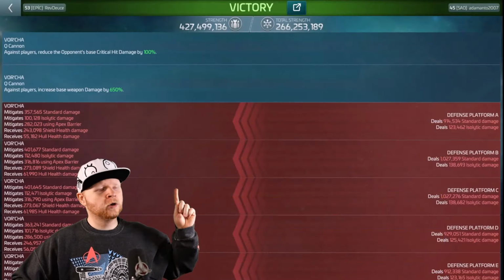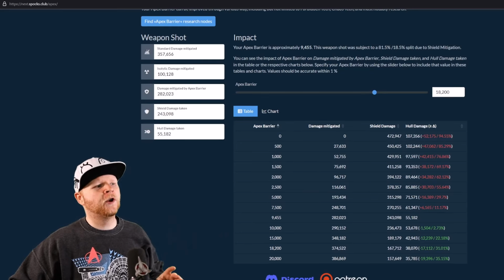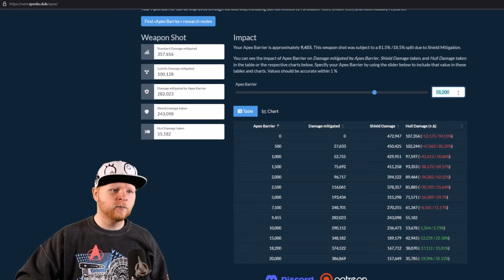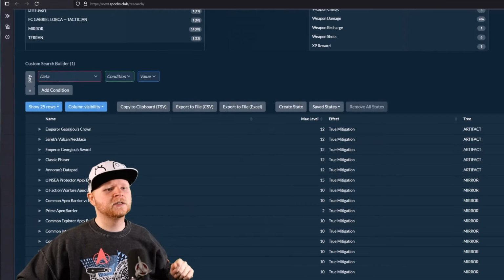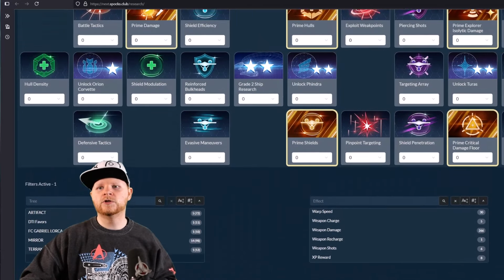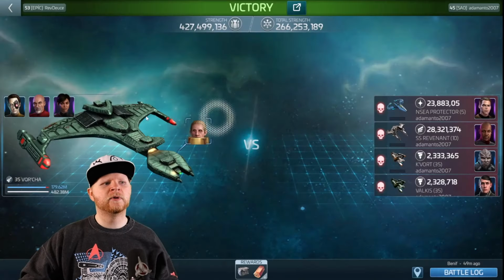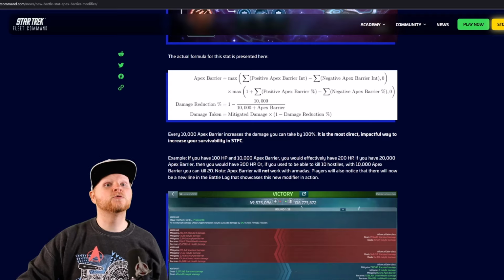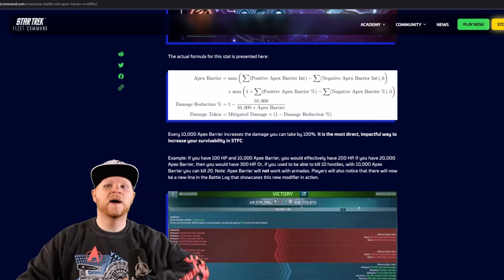APEX Barrier Calculator | New Tool To Help Star Trek Fleet Command Players Improve Survivability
Welcome @everyone back to your favorite Star Trek Fleet Command content where today I'm working with Spocks Club again to create and show off a new tool: The APEX Barrier Calculator. Wondering how much APEX you have? Wondering how to get more? Wondering what it would look like if you have more APEX than you could ever dream of? Good news!

Topics covered:
1. What APEX is and how it works
2. Discussing increased Surviveability
3. Explaining how to use the calculator
4. If you have any game mechanic questions, feel free to drop those questions in the comments!

Wanna buy Deuce something? Here's the Amazon wish list!: